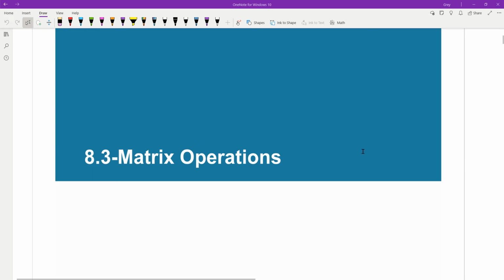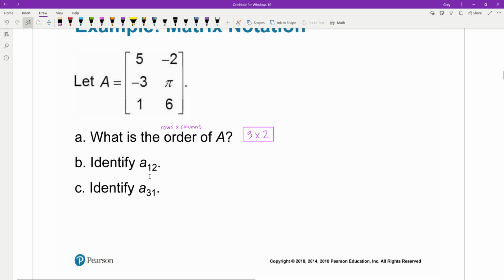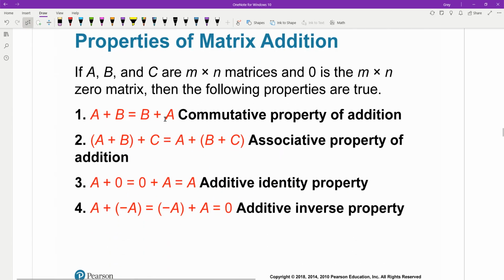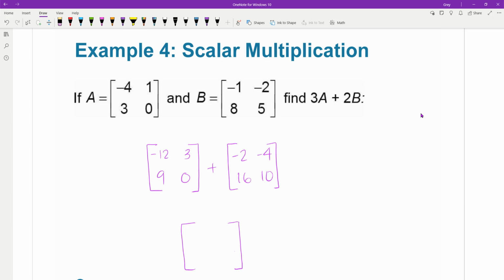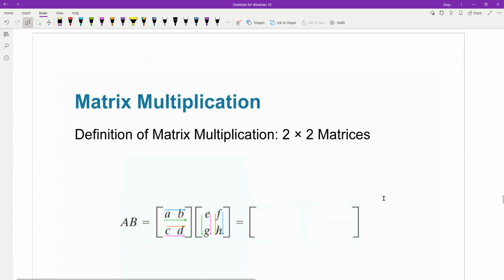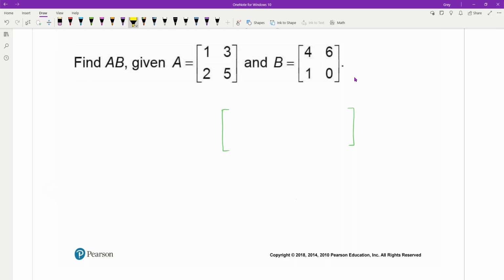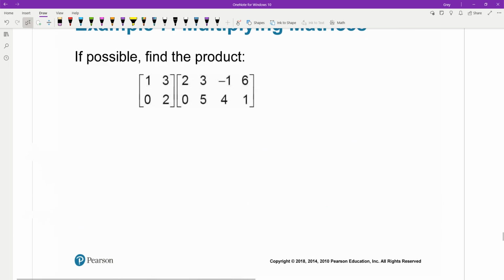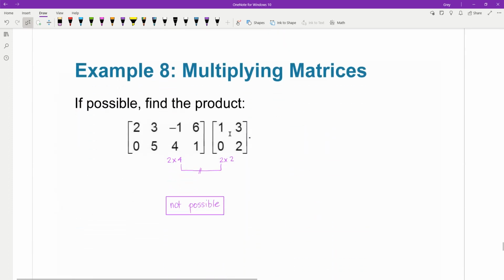8 3 Matrix Operations